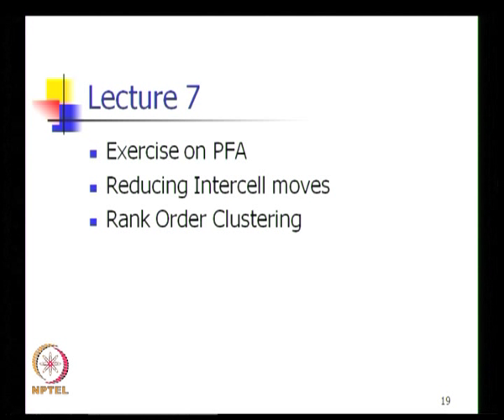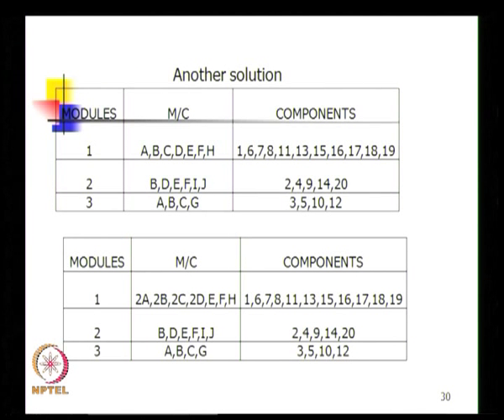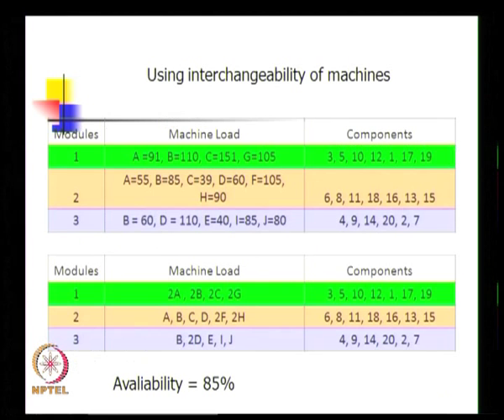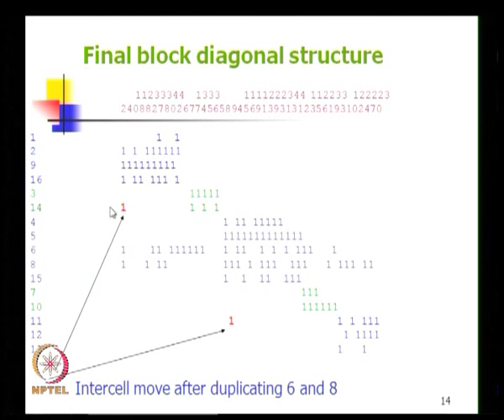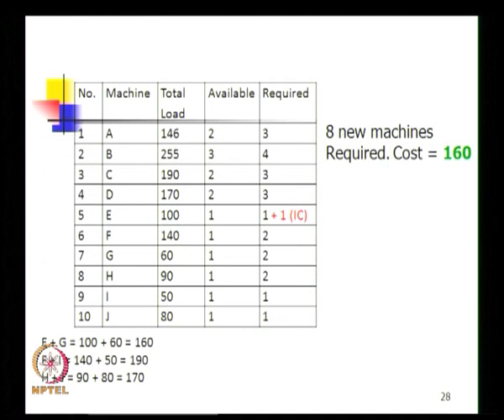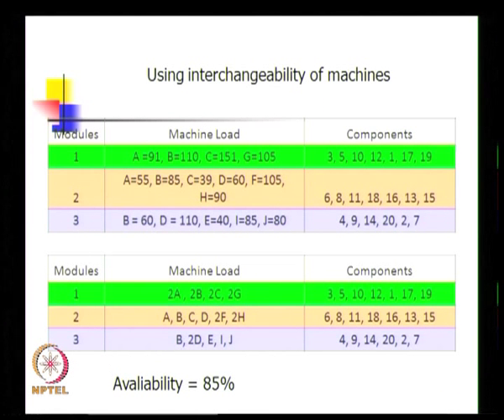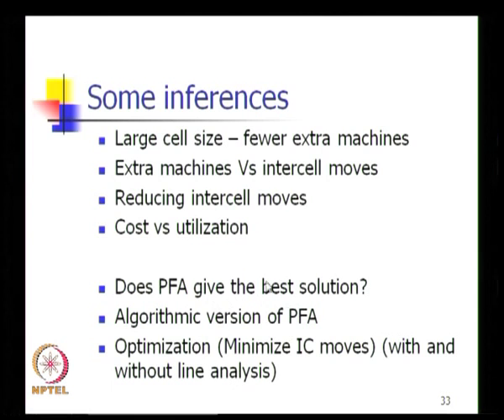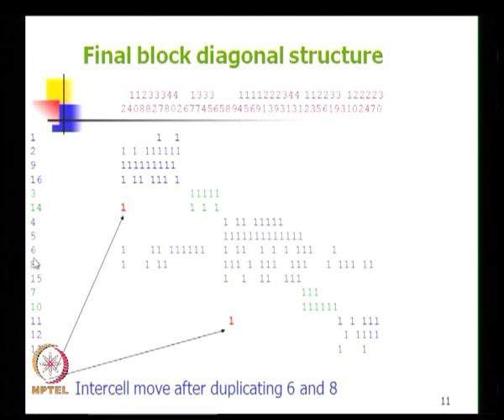Mod-01 Lec-07 Exercise on Production Flow Analysis